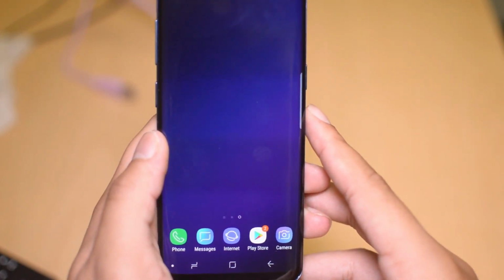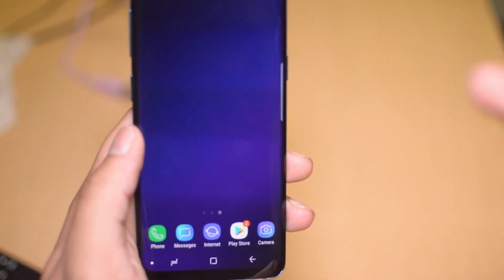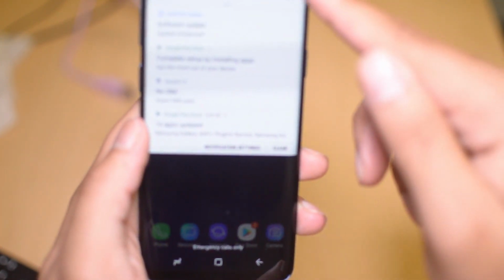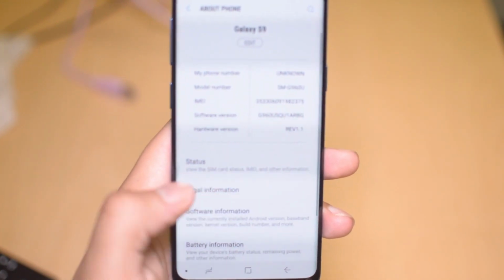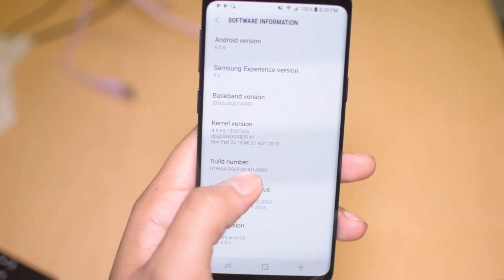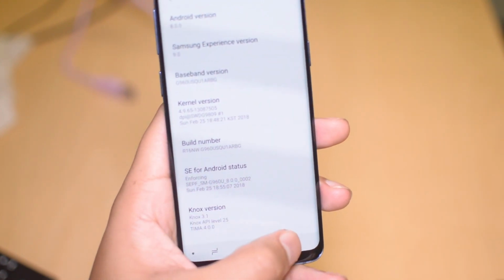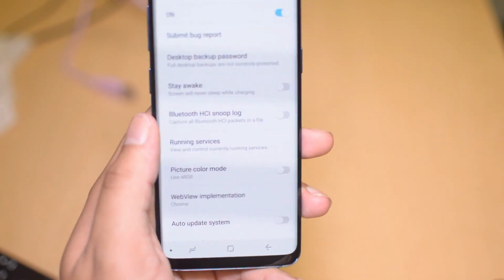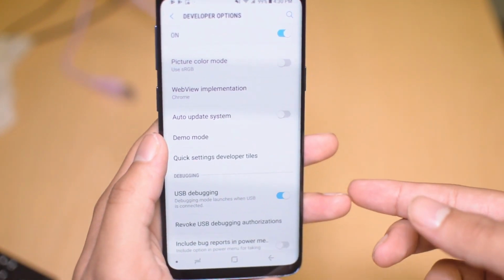How to Enable USB Debugging on ANY Samsung Phone - S22/S21/S20/S10/S9/S8/Note 20/10/0/8/8/7 & More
Learn how to enable Developer options and USB Debugging on your Samsung phone

Steps to activate USB Debugging on your Samsung Phone:

1. Go to Settings - About Phone and tap Software information.
2. Locate the Build Number and tap 7 times on it.
3. The developers mode will be activated now.
4. Now go back, back again and open the Developer options menu.
5. Scroll down and activate USB Debugging.

If you want to unlock your Samsung phone then you can follow our tutorial